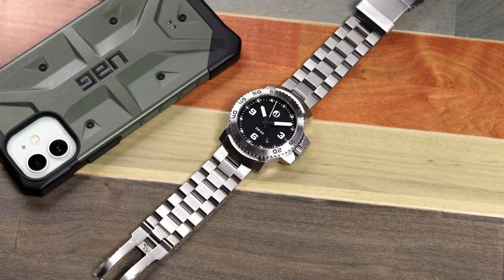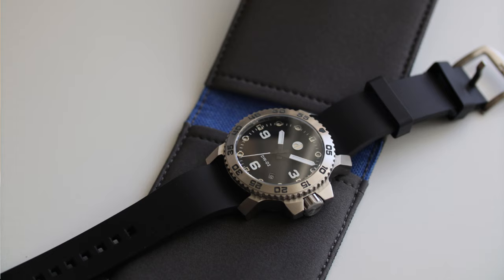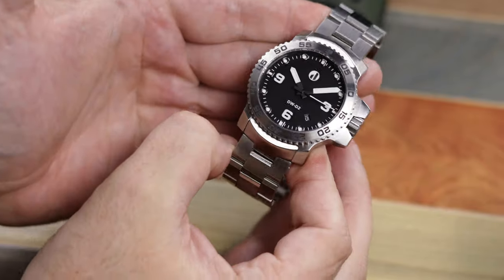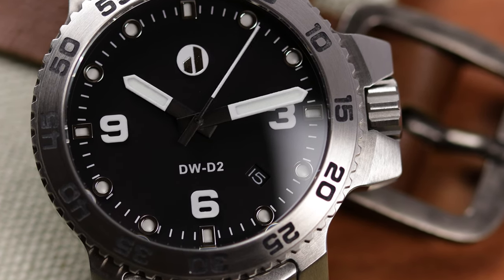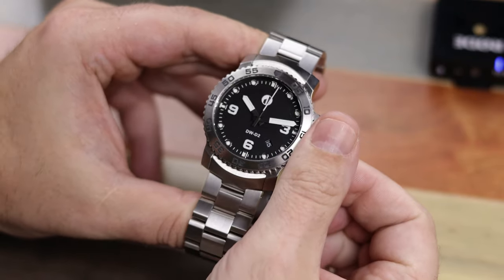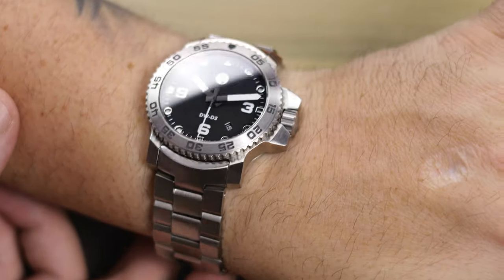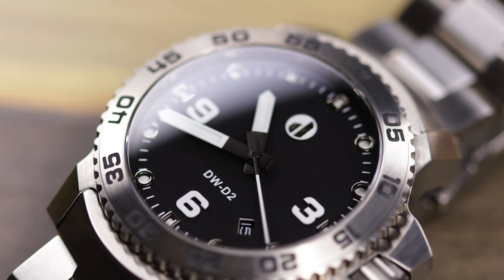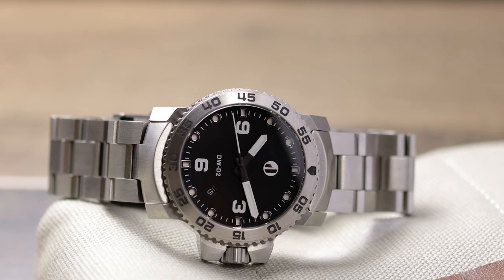Duzu Coral Bay DW-D2 Review. An All New Diver from Duzu, Coming to Kickstarter.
Duzu is ready to release their third watch, the Coral Bay Diver. This model will be released through Kickstarter, with a delivery time of around December.  Check out our video and full article at Watchreport.com to see if this is a piece for you!

Doing so greatly helps out the website and channel and helps keep us going. We appreciate any purchase.